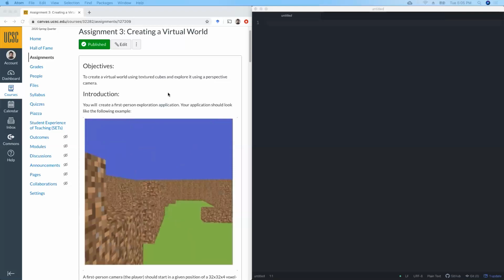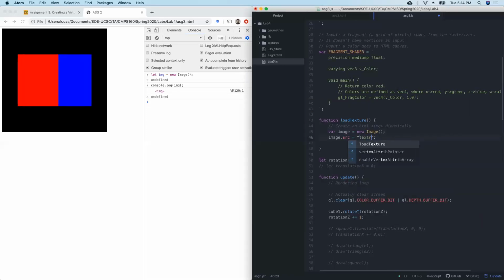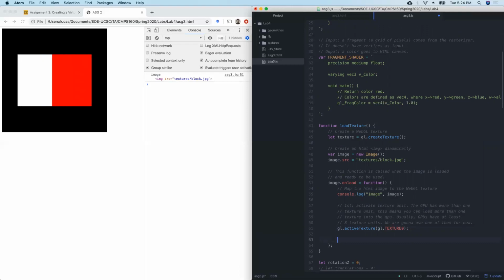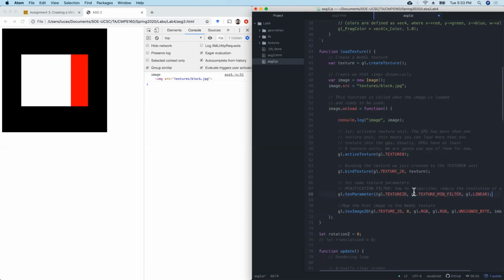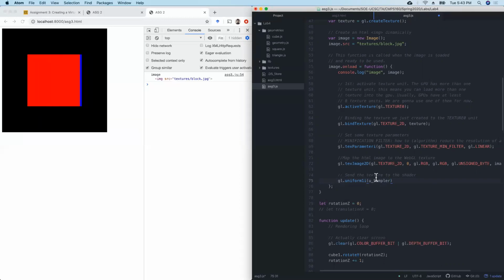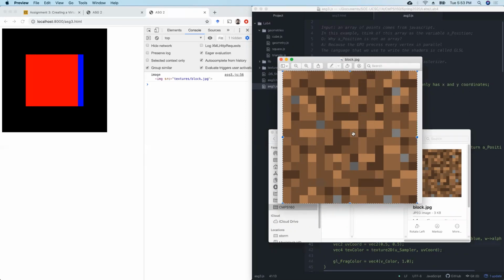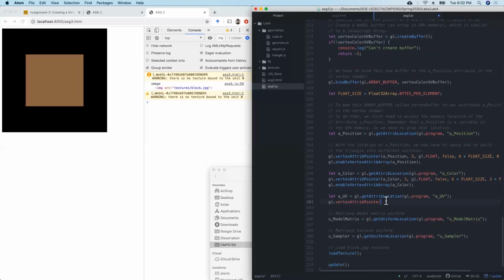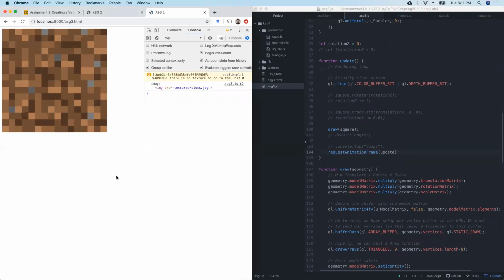ASG3_Lab_Part1: Textures (Spring 2020)